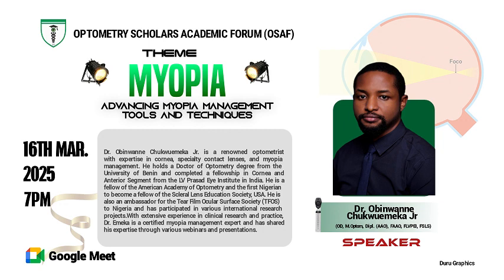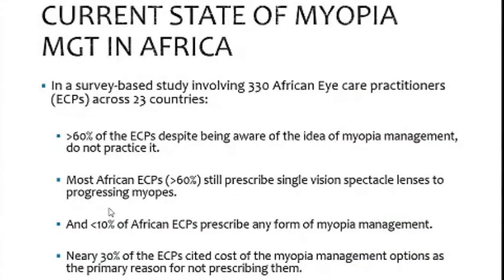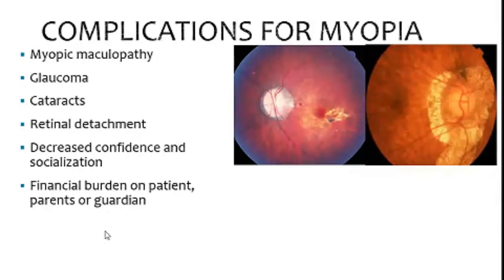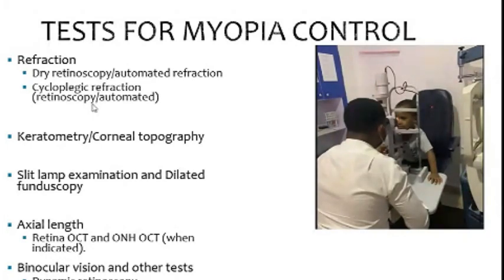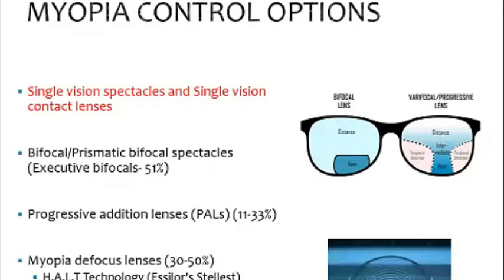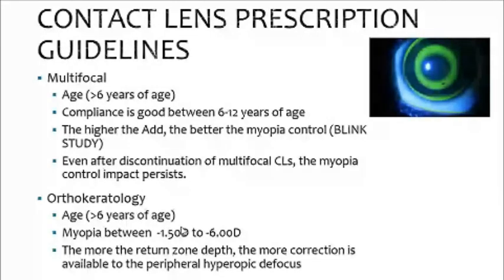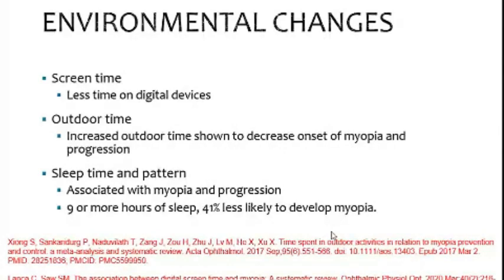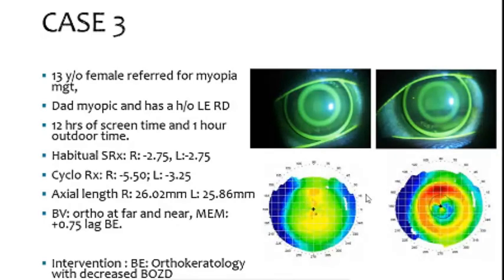ADVANCING MYOPIA MANAGEMENT: TOOLS AND TECHNIQUES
Renowned myopia management expert, Dr. Obinwanne Chukwuemeka Jr., shares his insights on the latest tools and techniques in myopia management.

This informative session is a must-watch for optometry professionals looking to advance their practice.